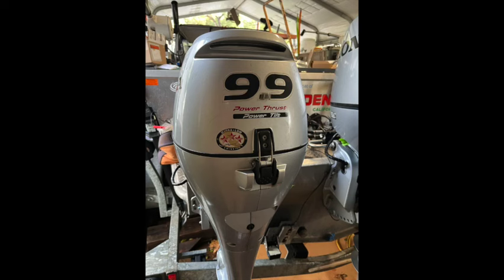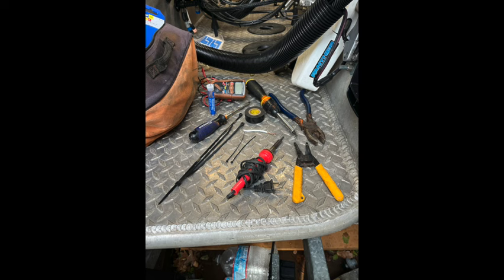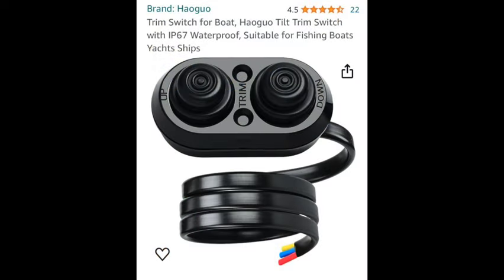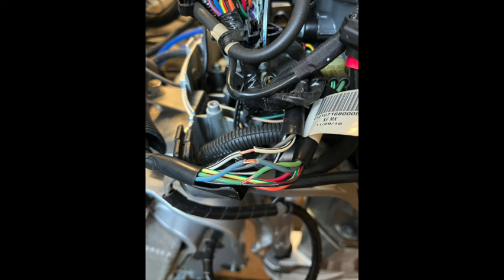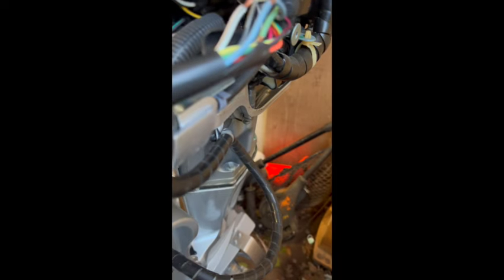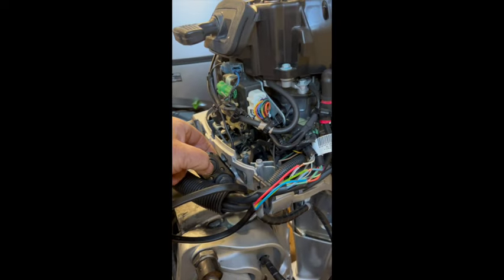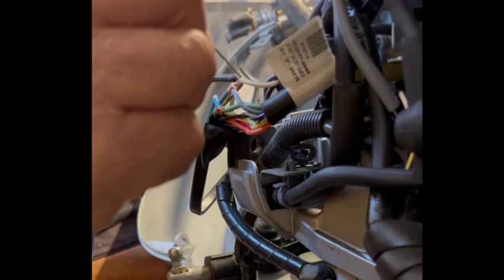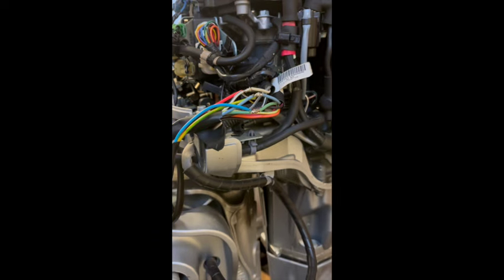Add a remote Trim switch to the outboard motor and life got easier. DIY project here is the how to.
Adding a second trim switch at the motor is so simple you'll wonder why you put it off for so long. This is a how to and what parts you'll need to get the job done. I have a Honda 9.9 kicker and wondered why this wasn't an option from the manufacture. Having to get back into the boat to activate the trim switch at the helm was frustrating. This was the quick fix. Im happy I installed the switch and smile every time I use it.
skiprgus​⁠@fairplayfishing

Here's the Amazon link to the switch I used

and a link to Amazon for the liquid electrical tape product.

These links will take you to the Amazon store web site

Boat repair, Maintenance, How to, tutorial, fixit, DIY, do it yourself, outboard, marine, service, don’t wait, Here’s how, recommendation,